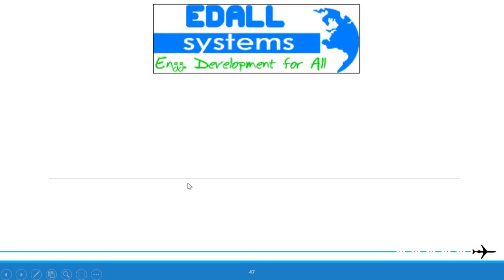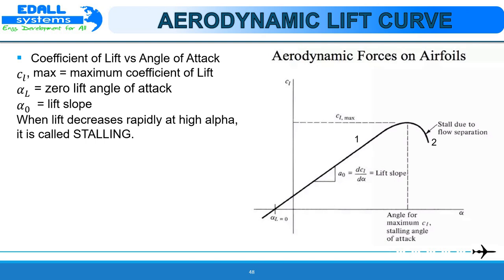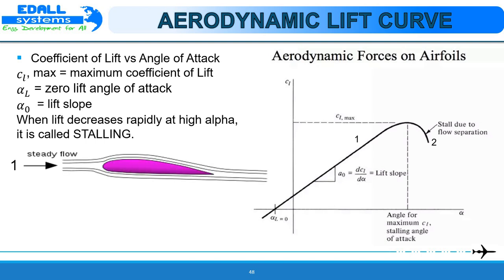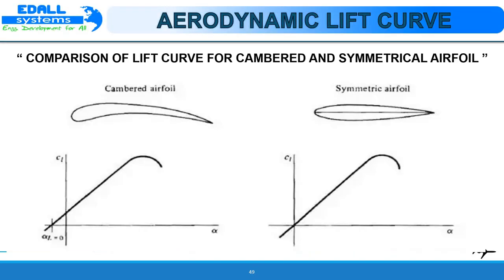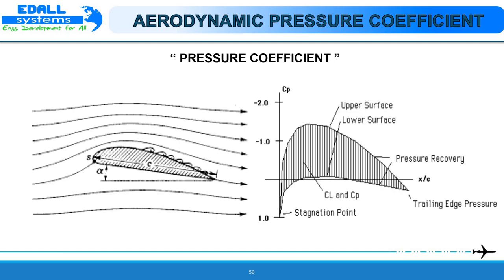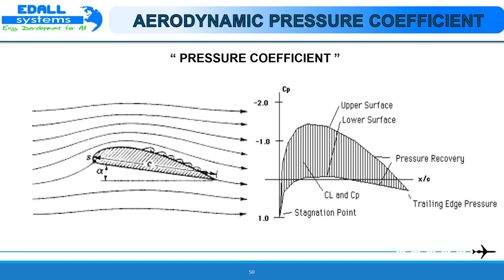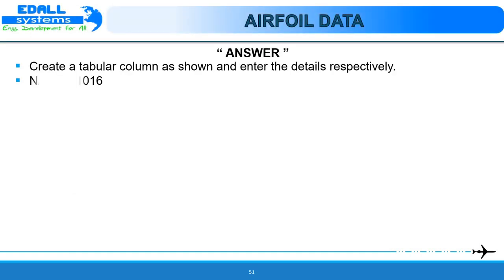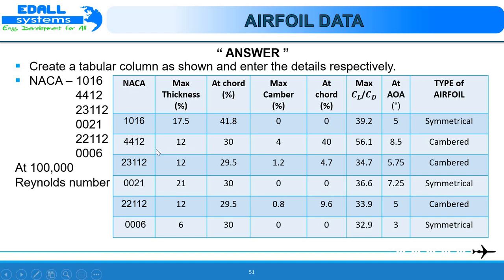11. Lift Curve and Pressure Distribution